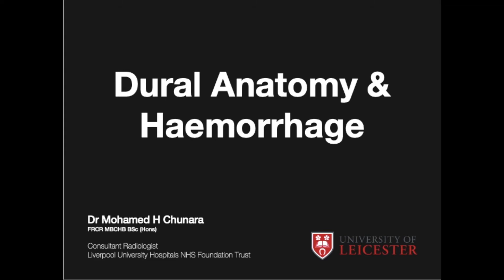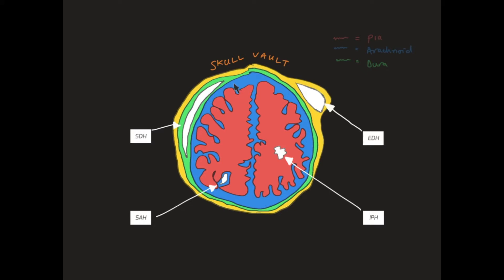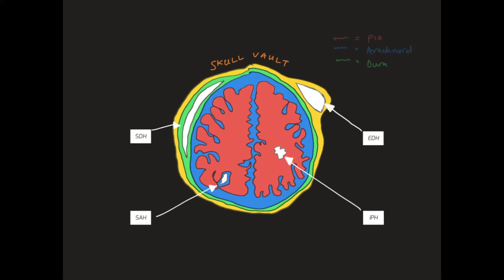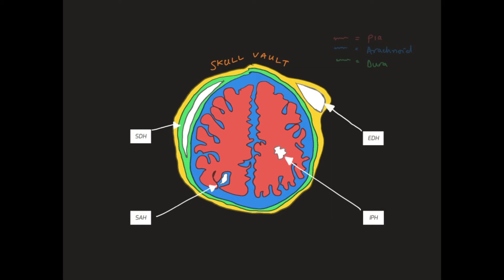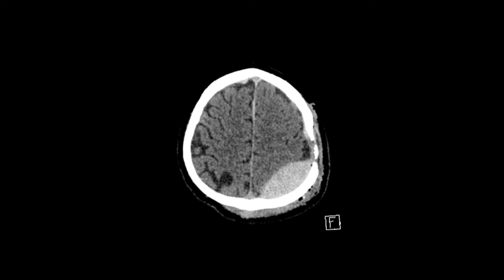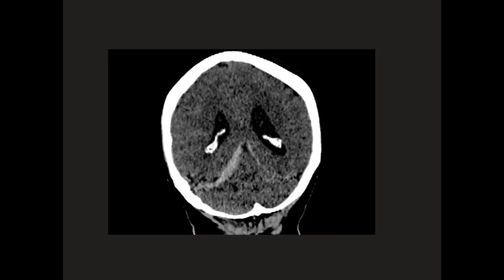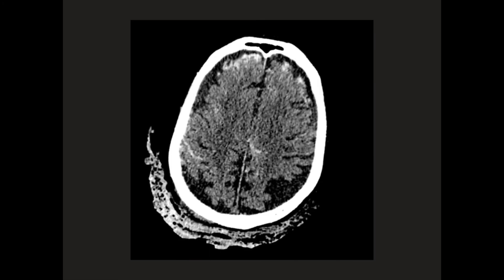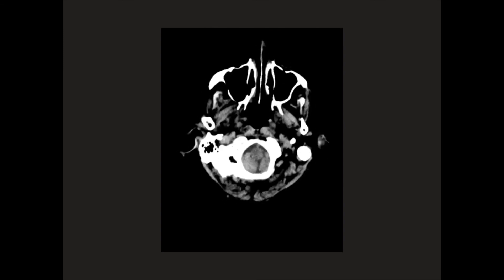Dural anatomy and haemorrhage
Dr Mohamed Chunara describes the imaging features of dural anatomy, and appearances of various types of haemorrhage.